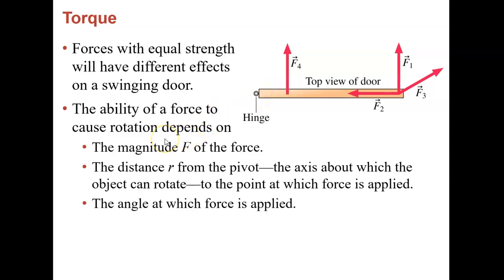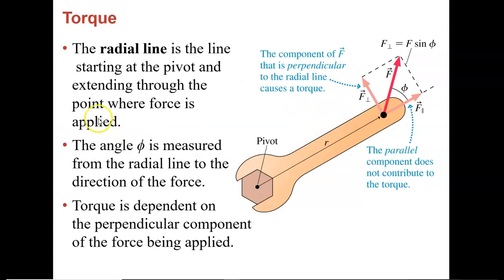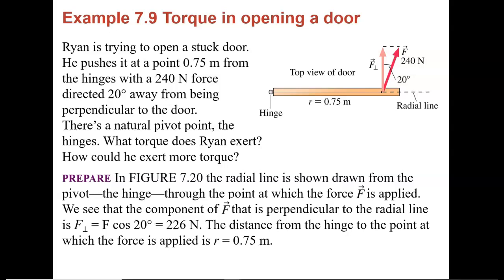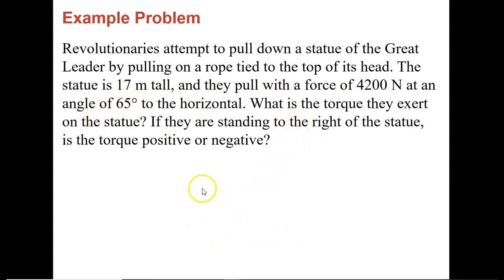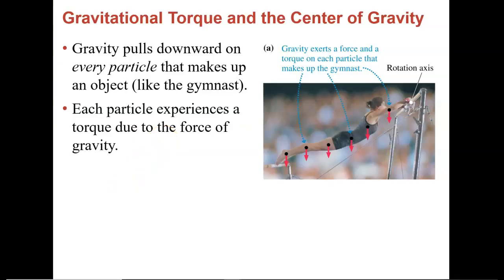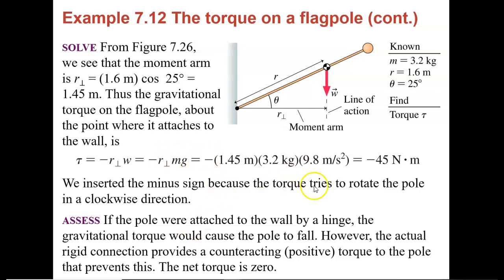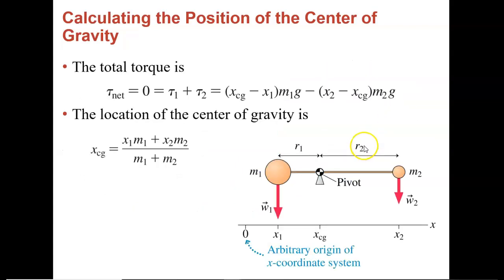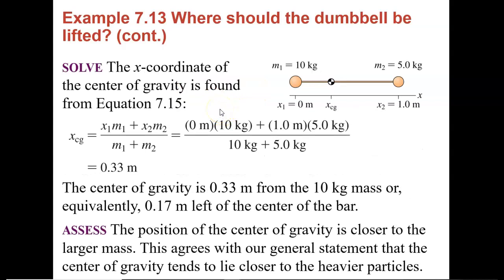AP Physics 1 unit 7 video 2